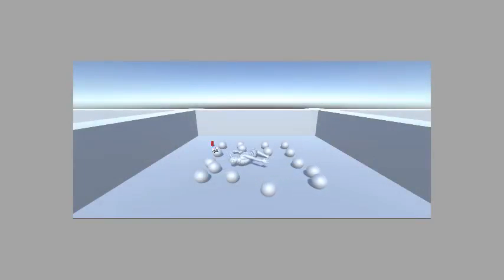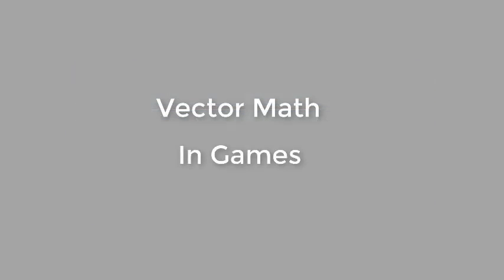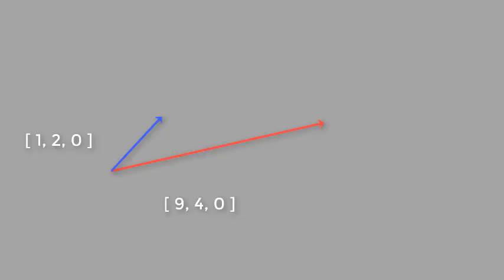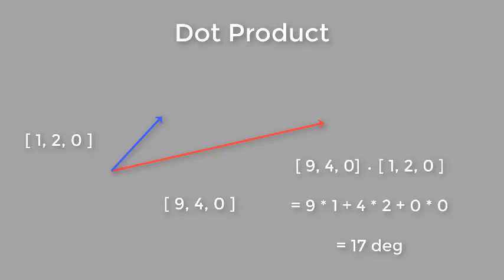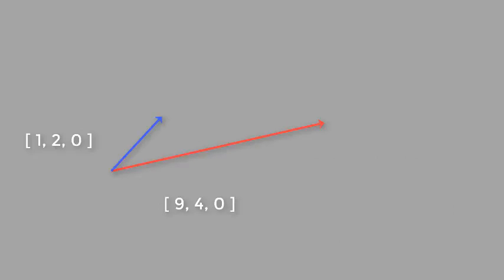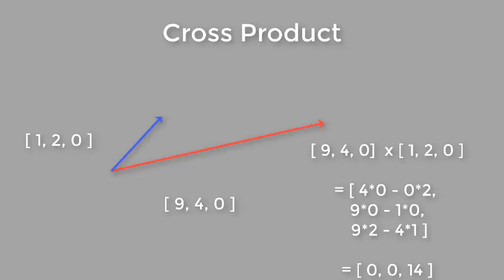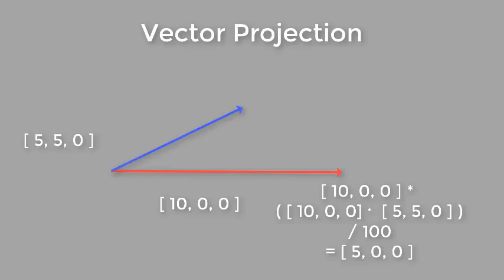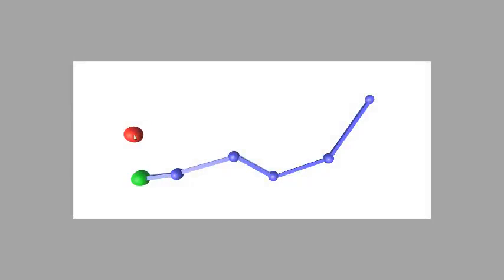Vectors In Games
examples provided by Bartlomiej Waszac